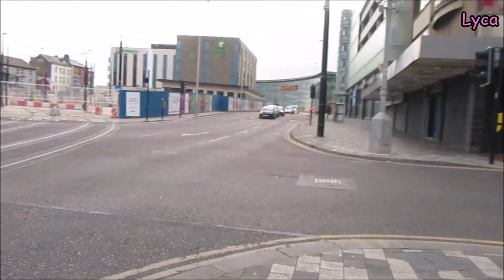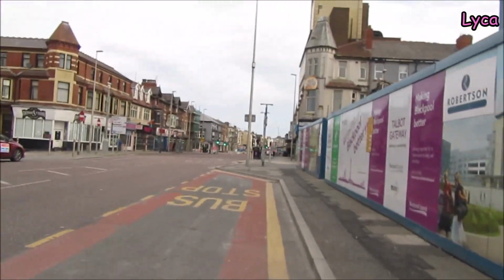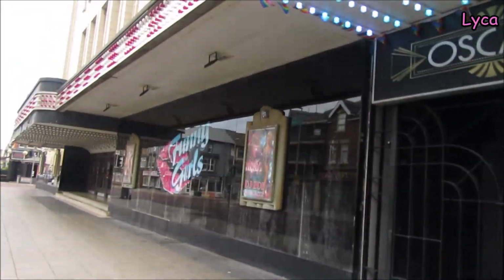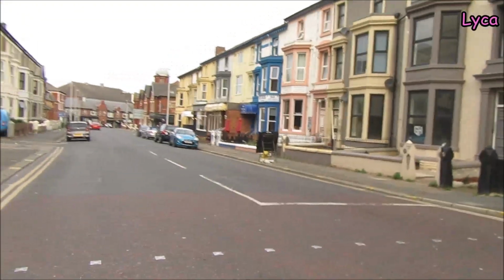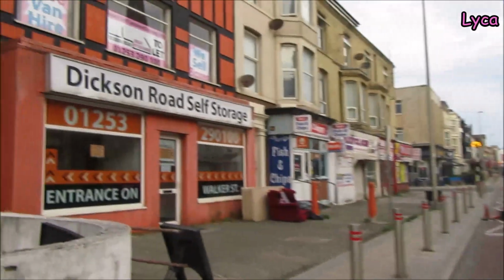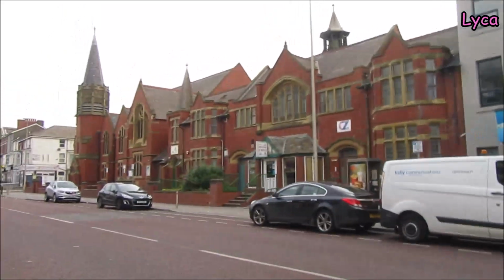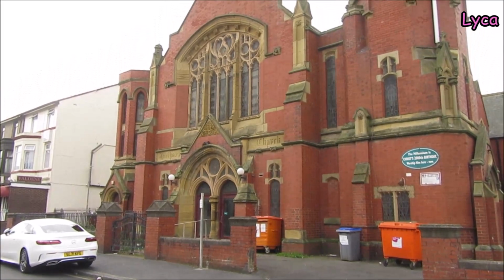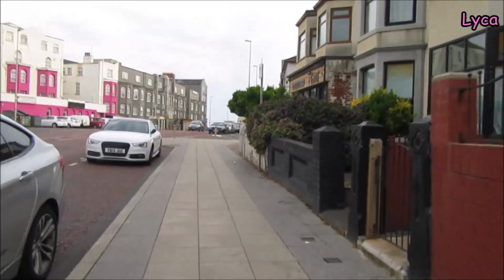The Streets of Blackpool 2023 Dickson Road part 1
If anyone wants to write to me, you can send any letters/cards etc here. Please remember to put my name clearly on the envelope because other local YouTubers also get their mail send here.
Hazel (Lyca31)
6-8 Dale Street
Blackpool
Lancashire
FY1 5AF
The Streets of Blackpool Dickson road part 1
Lyca31